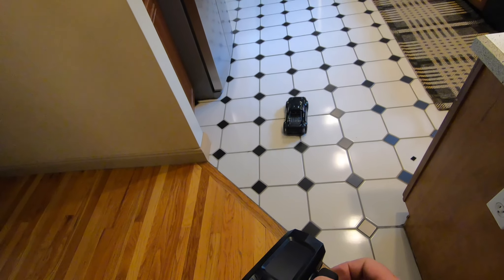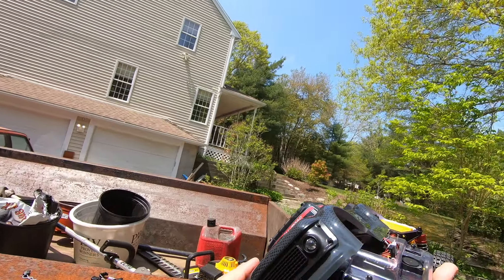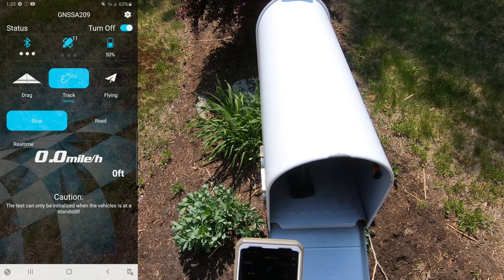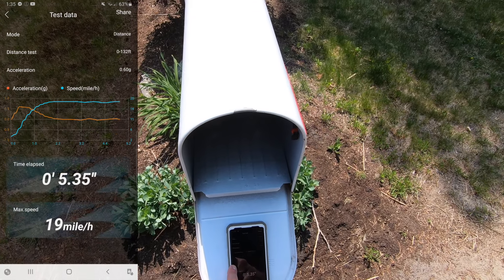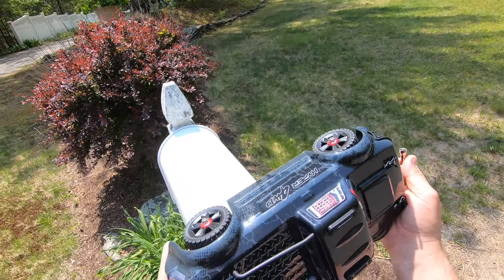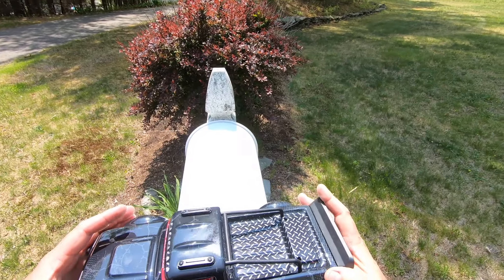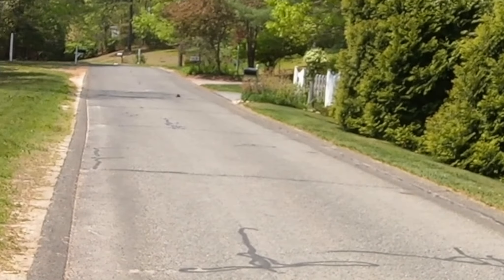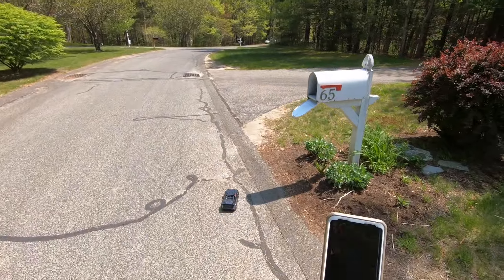RC Drift Truck First Run and Speed Test OTB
TIRE WHEEL COMBO Losi DB Pro

3M Velcro

CELL METER

SPEKTRUM DX6

Turbo Timber

TRAXXAS XMAXX

TRAXXAS UDR

2017 HONDA CRV PARTS & STUFF

REMY ALTERNATOR

6.0 Intake Gasket Kit

6.0 FORD OIL COOLER

FENDER FLARES

SMOKED HEADLIGHTS

REMY ALTERNATOR